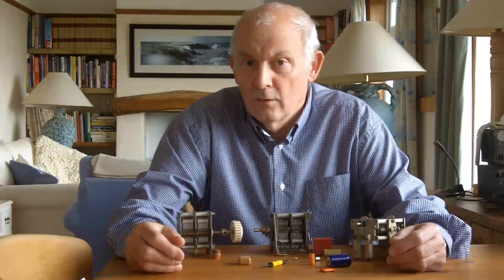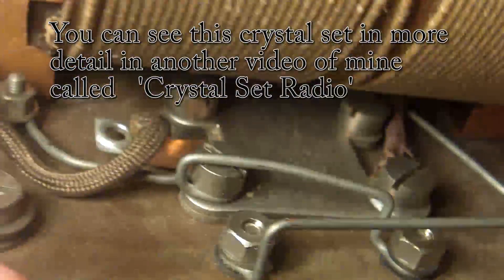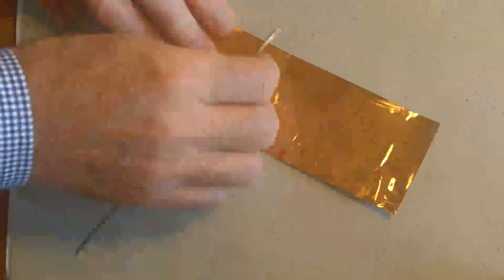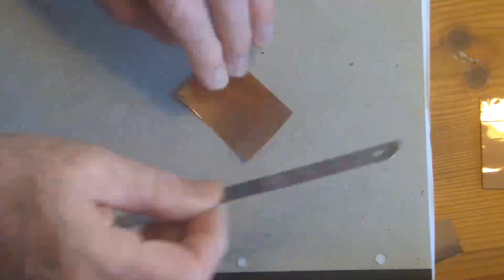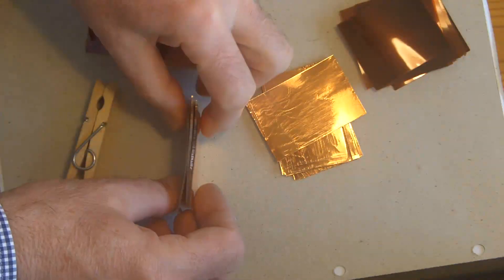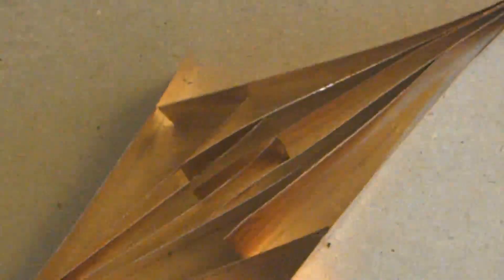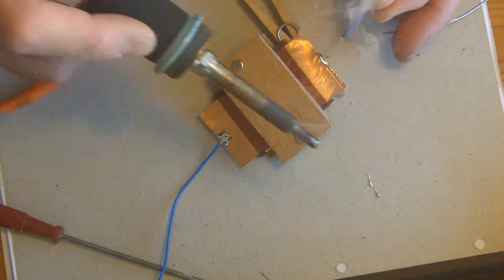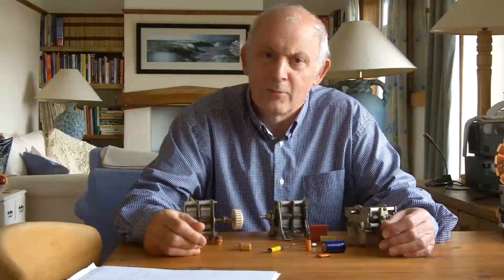About Capacitors ... Part 1 Making a 3,400pF capacitor. By Andy Davies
About Capacitors ... Part 1 Making a 3,400pF capacitor.
In this first video About Capacitors I show you an 87 year old crystal set that has two mica capacitors in it and then I go on to make a basic plate capacitor, and I give a few tips that I hope will help you.
I'm not an expert in capacitors although when no one would make one off's at a reasonable price or quickly enough, I have made special purpose capacitor to get me through the development phase of radio frequency induction heaters working at 8kV.  I have worked with RF ceramic capacitors of up to 20 kV, again in induction heating applications using large (60 KW) water cooled thermionic triodes and I have designed tank circuits to produce over a thousand amps at 100 kHz and yes I have burnt my fingers more than once.   Most of my working life has involved work with high power RF components, a lot of it at high voltage and most of it water cooled, when mixing 12 kV 450 kHz and high pressure running water you soon become expert at not letting the water get out!